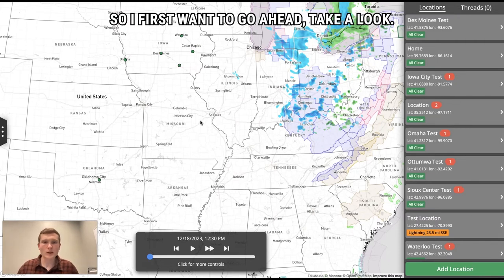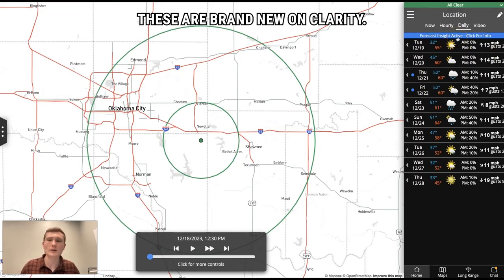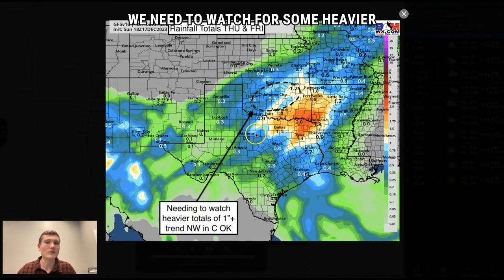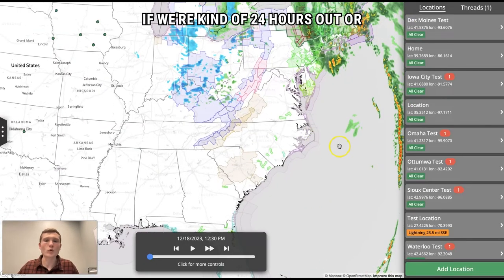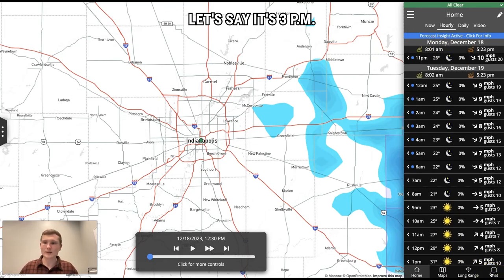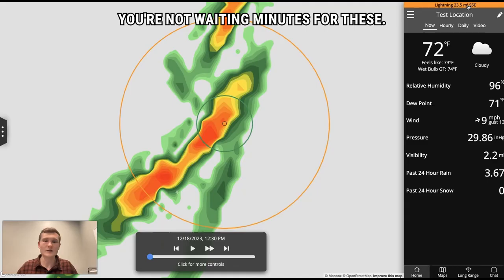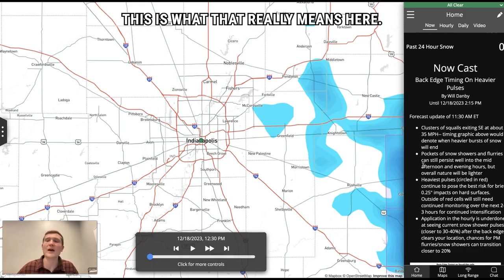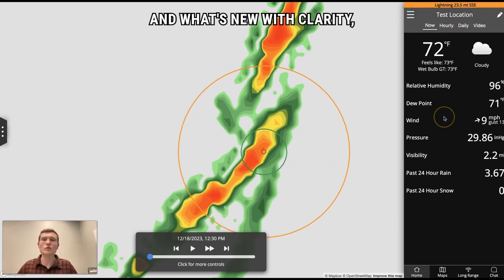Clarity by BAM Weather: Outdoor Events Tutorial